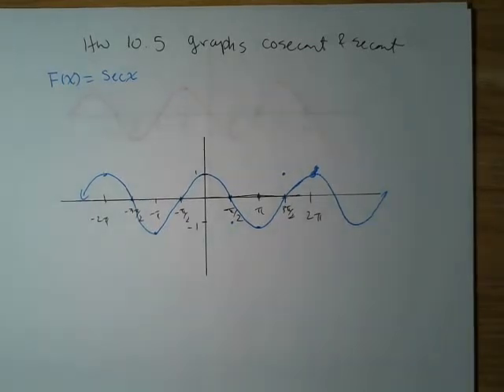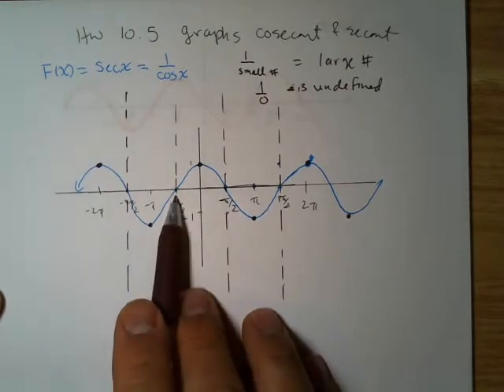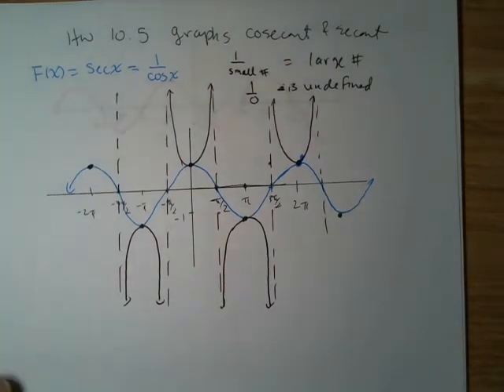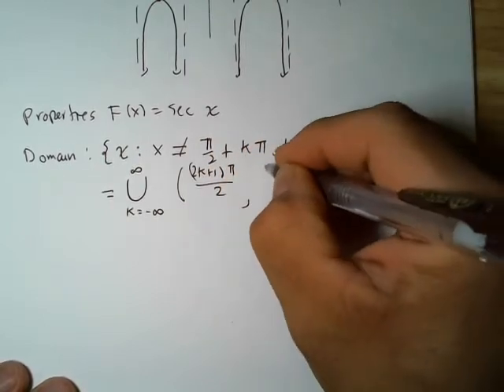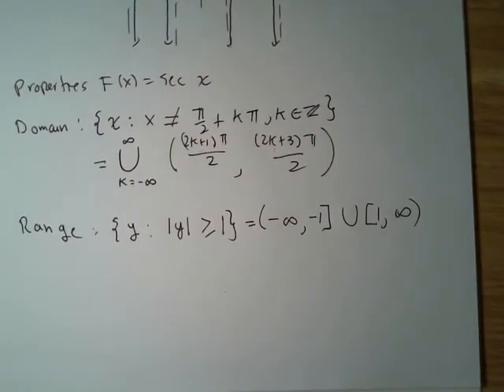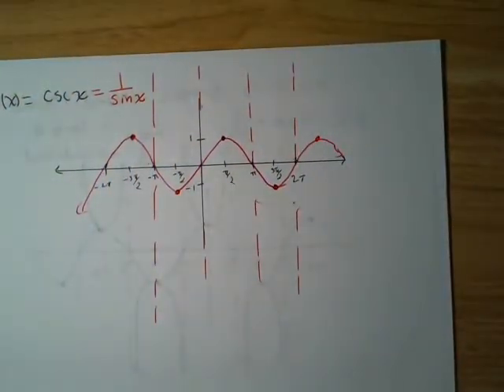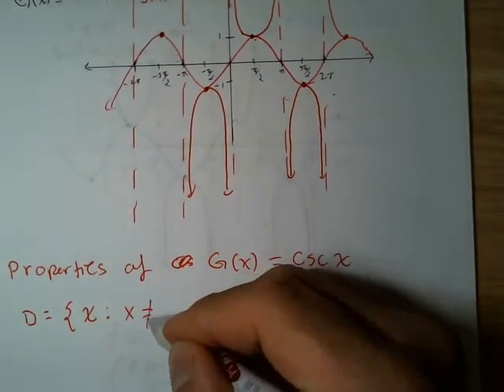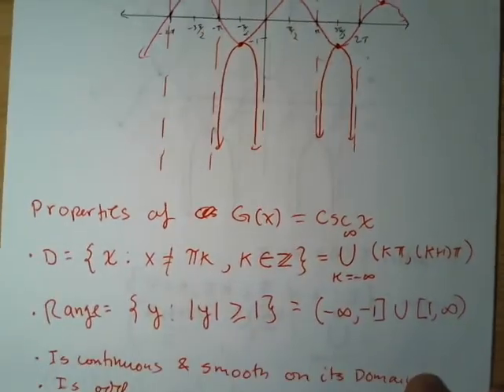MTH 36 Graphs of cosecant and secant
00:00 Introduce graph of the secant function
05:30 Properties of secant function
11:20 Introduce graph of the cosecant function
14:15 Properties of the cosecant function